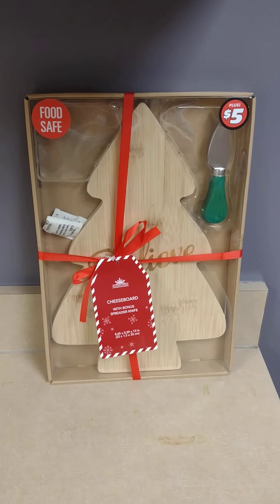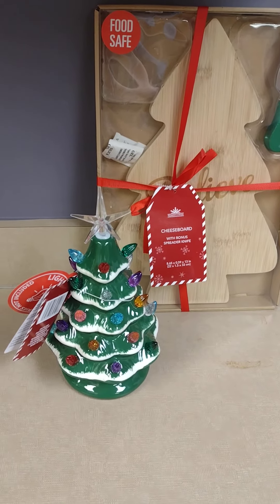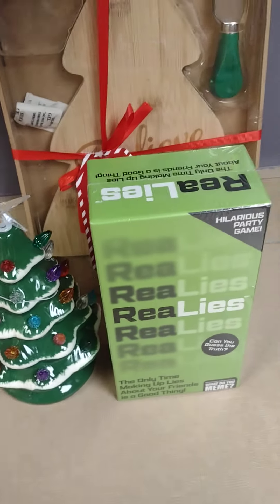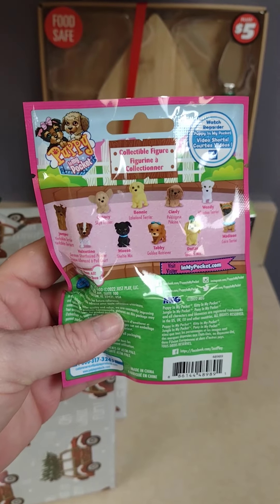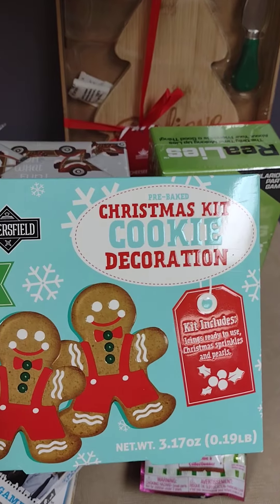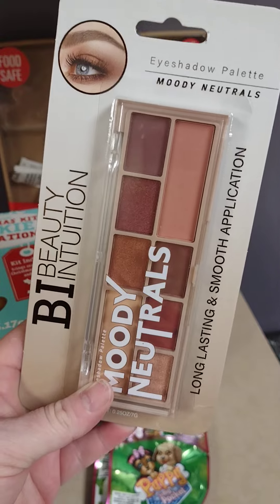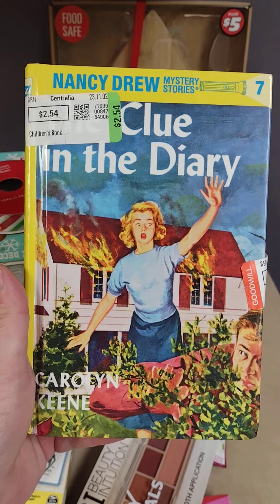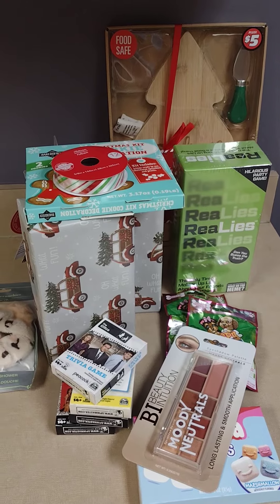Dollar Tree & Goodwill Mash Up Haul!! 11/12/23